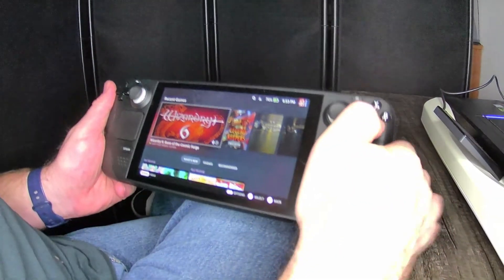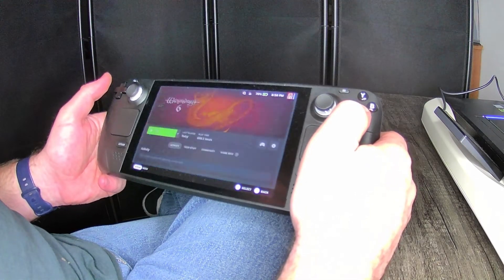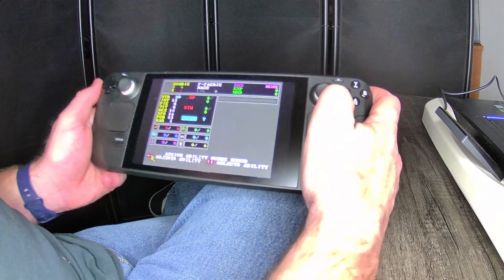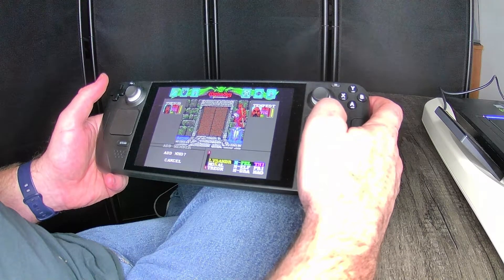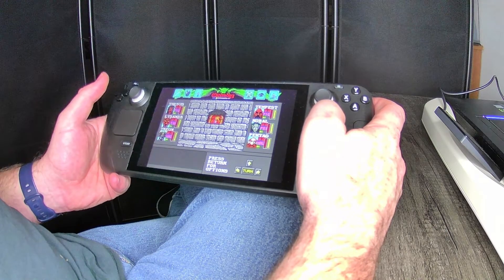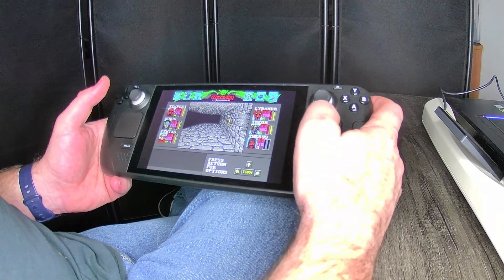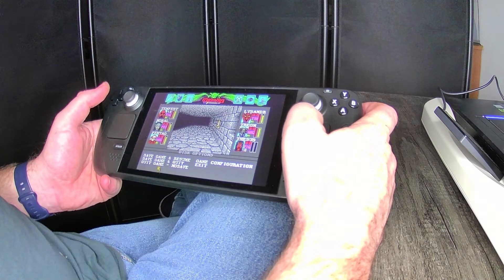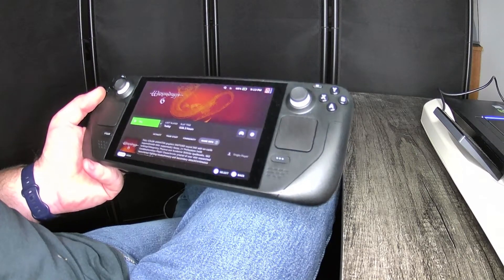Steam Deck Game Play: Wizardry 6 Bane of the Cosmic Forge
Video showing initial game play for Wizardry 6: Bane of the Cosmic Forge on the Steam Deck. Steam says the game is Unknown for support right now, but it seems to play just fine. You use the right track pad to move the in-game mouse pointer and the right trigger to select. You use the Steam + X buttons to open the onscreen keyboard to enter names or text. So far, there doesn't seem to be any problems playing this game on the Steam Deck. Thanks and Happy Gaming!

UPDATE: I noticed that almost every time I launch the game, I can't move. I should have mentioned it above, but you use the D Pad to move. When the D Pad doesn't work, I just exit the game completely, go back in, and it works fine. That happens almost every time now. I don't think it is a big deal, since there is a simple work around. But this alone might make the game Unsupported in Valve's opinion.